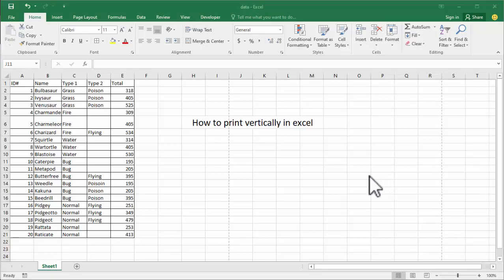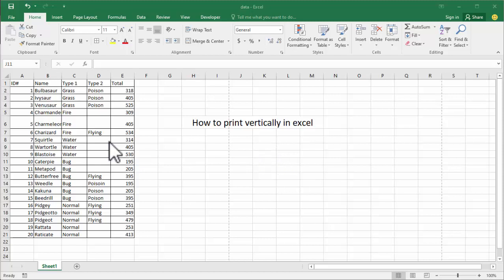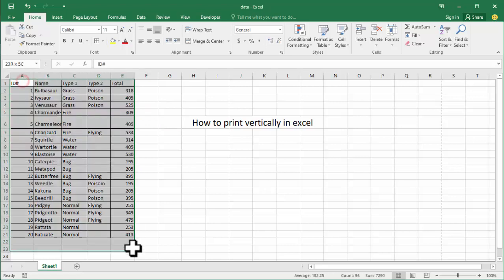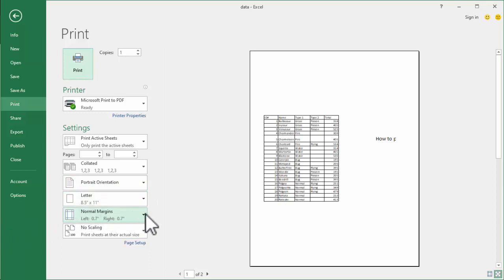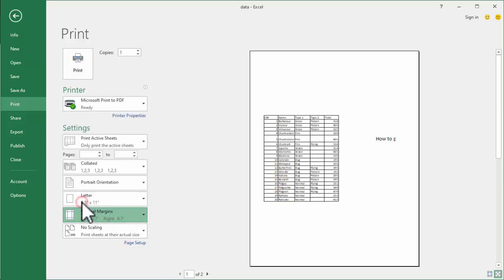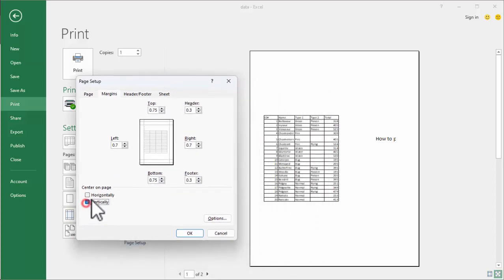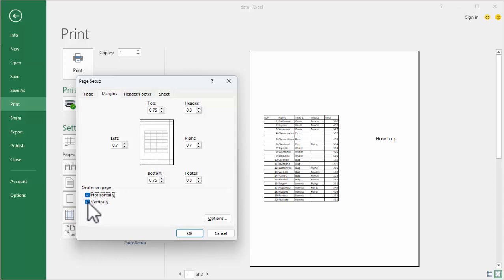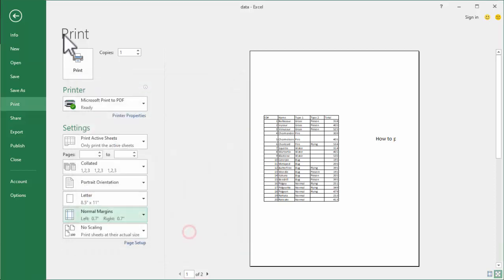How to print vertically in Excel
In this video : How to print vertically in excel